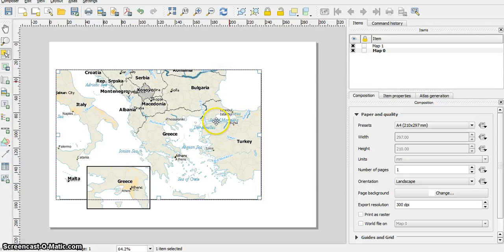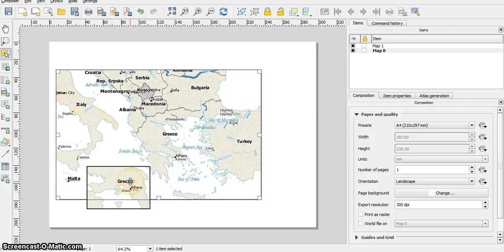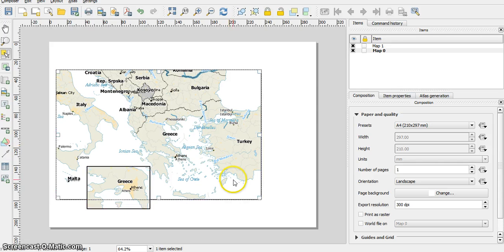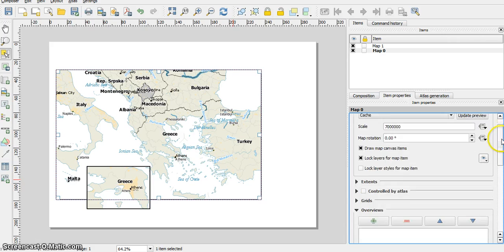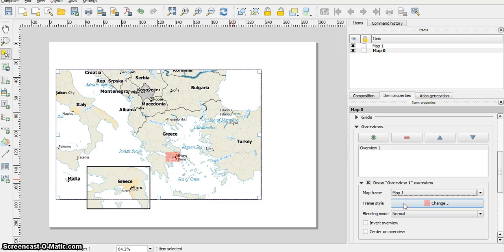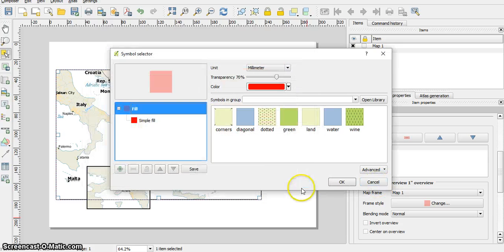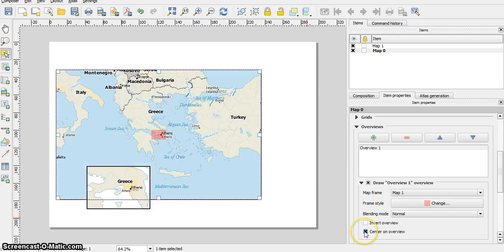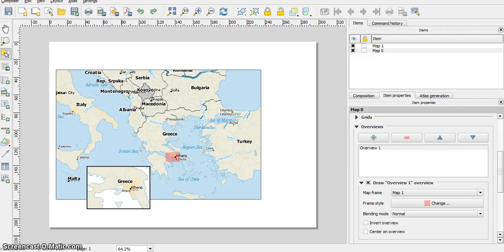QGIS sub map overview in qgis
Inserting an overview in qgis